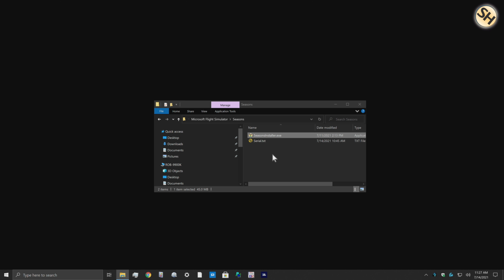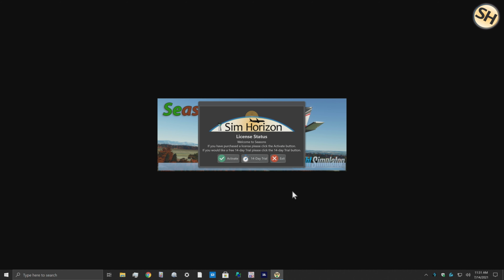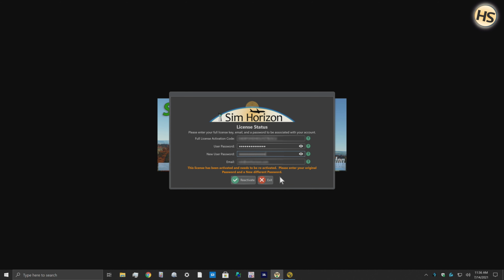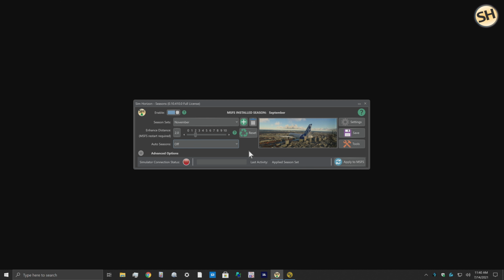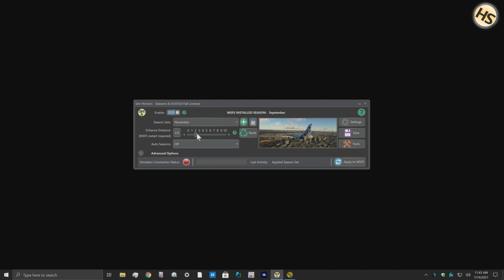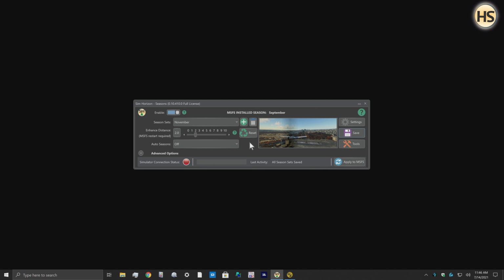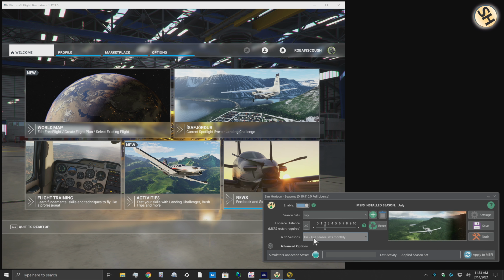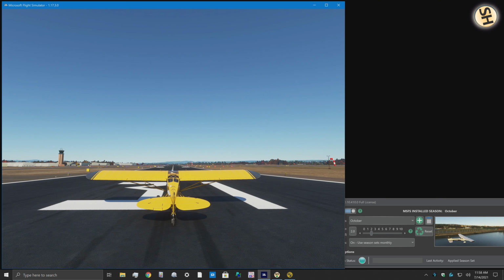Sim Horizon: Seasons for MSFS - Installation and Quick Start Tutorial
Introduction:(0:00)
License Options:(0:50)
Start Installation:(1:46)
Run Seasons:(4:27)
Enter License:(4:33)
Basic Interface:(7:13)
Enhanced Distance:(10:54)
Add a Season Set:(14:17)
Enable Auto Seasons:(16:05)
Start MSFS:(16:35)
Test Flight(19:15)

4 Tutorials for Sim Horizon Seasons